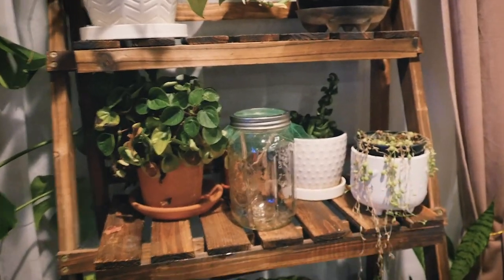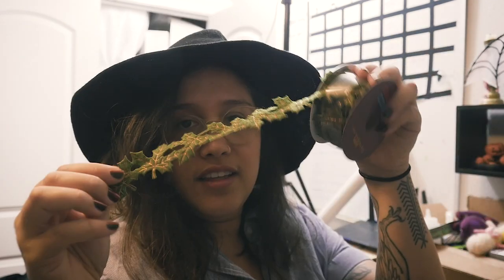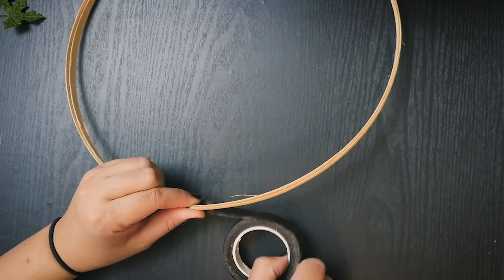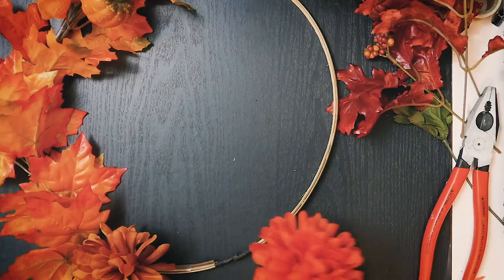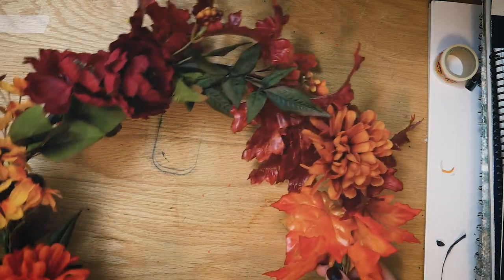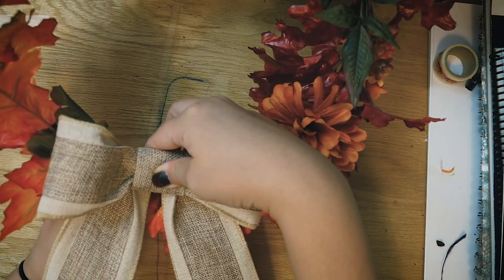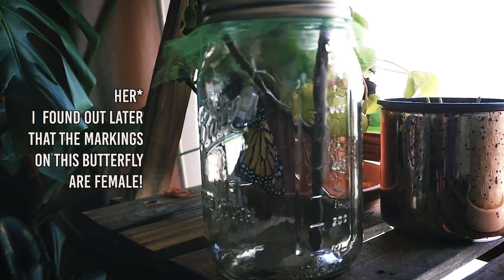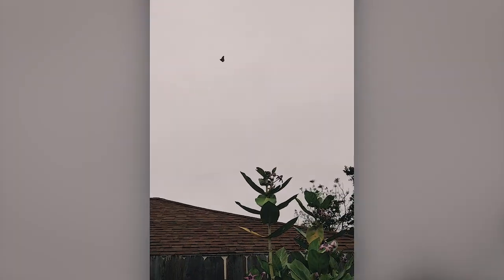I made an Autumn Wreath and Saved a Monarch Butterfly!